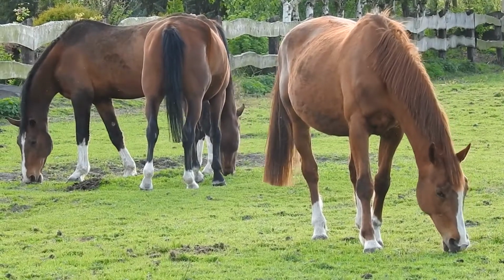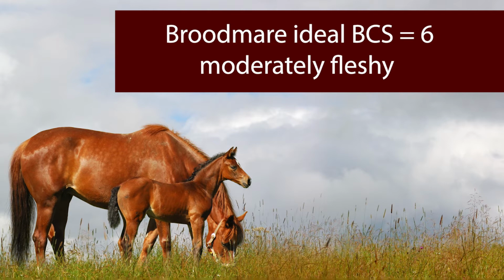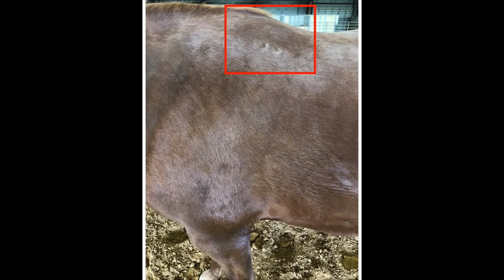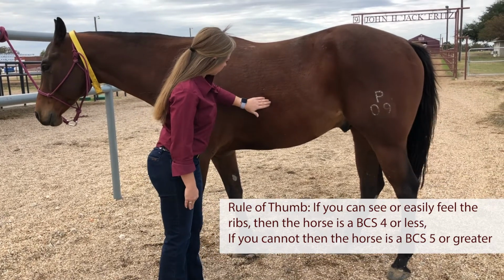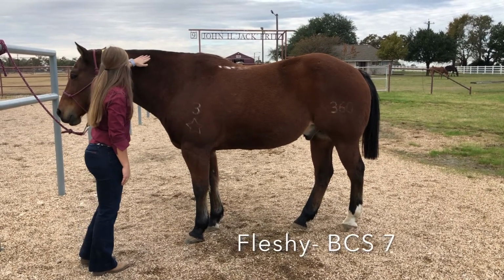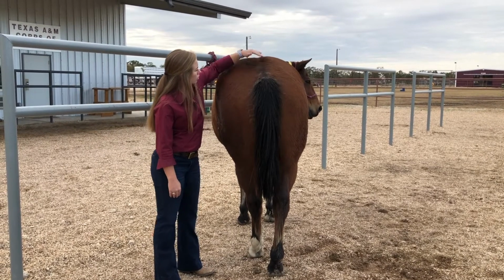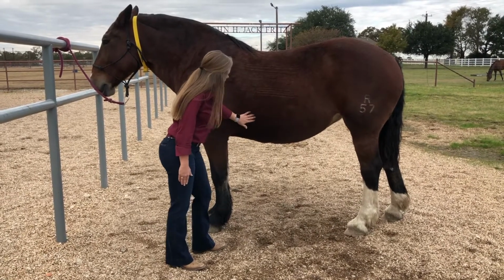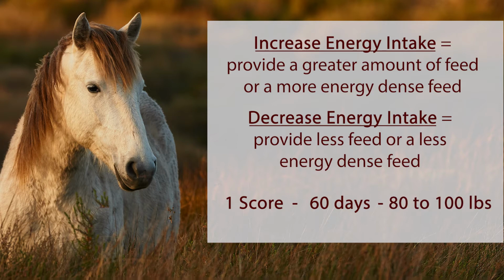Feeding Facts Series Body Condition Scoring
Learn about how to assess your horse's energy balance using the body condition scoring system.